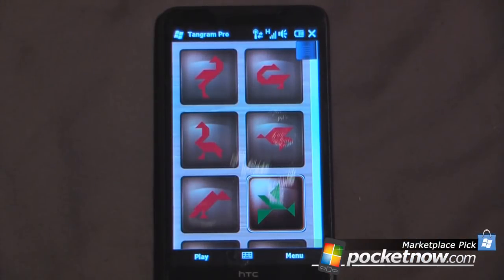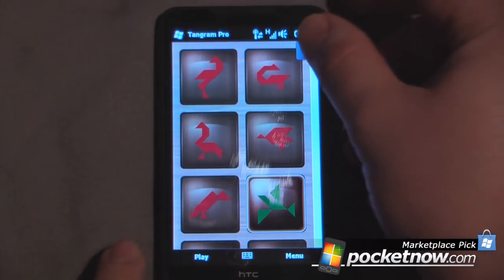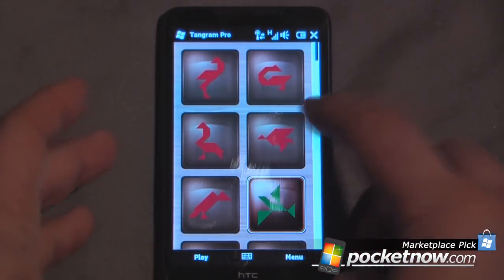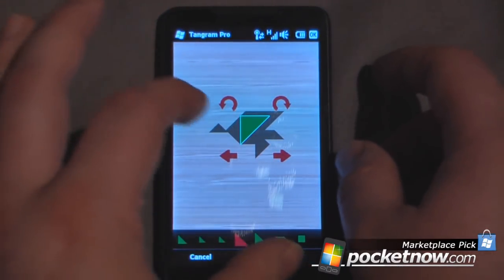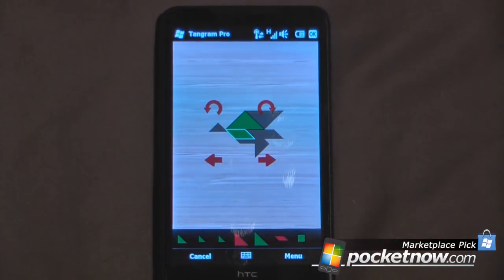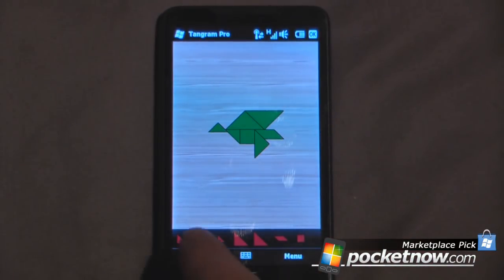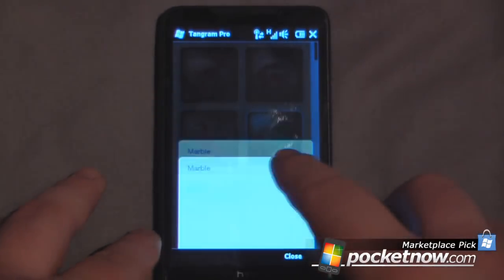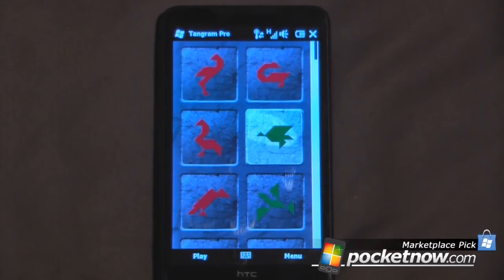Marketplace Pick: Tangram Pro | Pocketnow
Tangram Pro is a fun puzzle game that uses tangrams to solve the image configuration. Tangrams have been played for over 3000 years and apparently still just as fun.